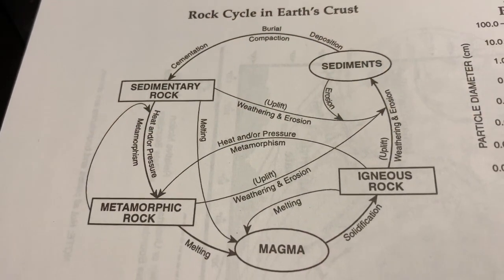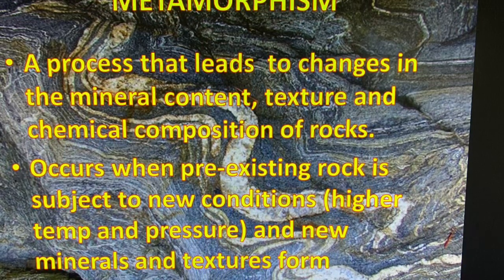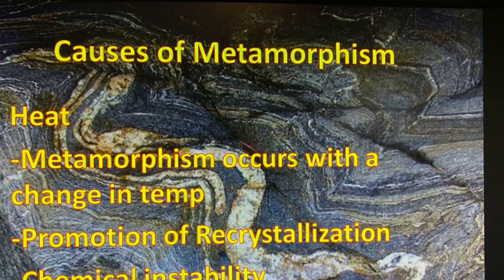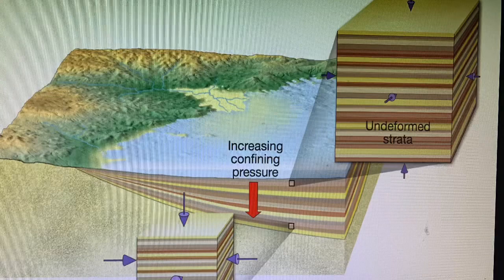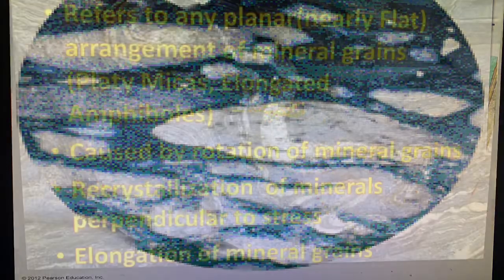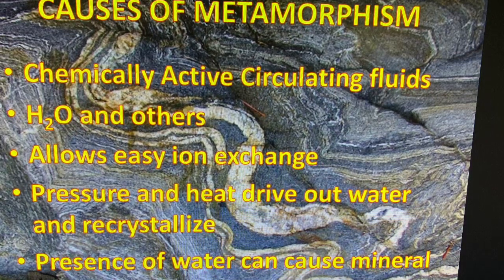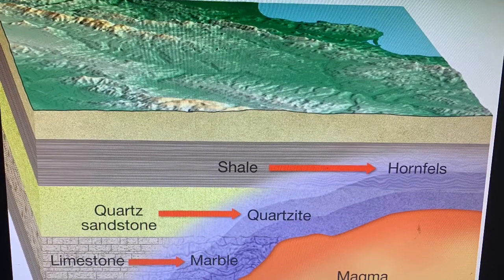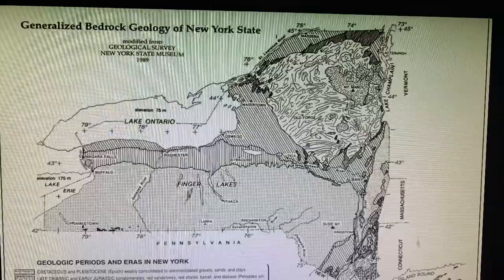Metamorphic Rocks 1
A quick overview of the types and causes of Metamorphism